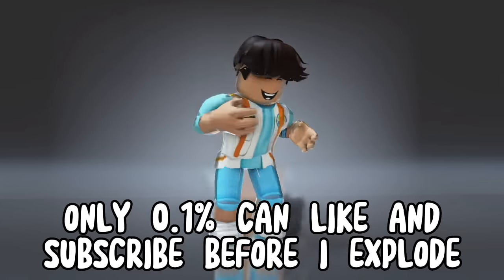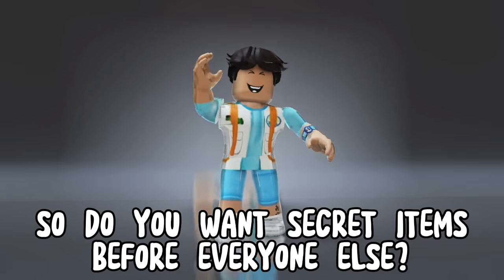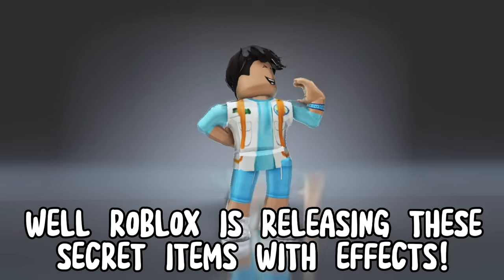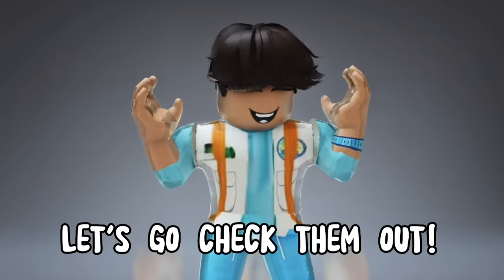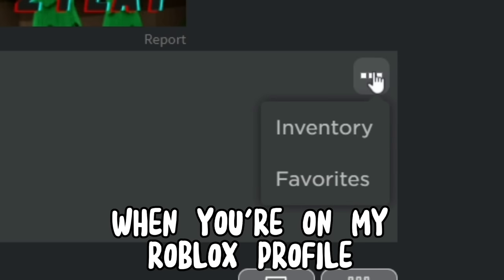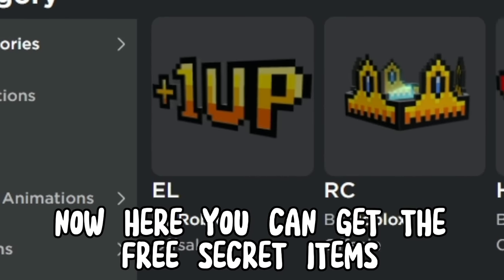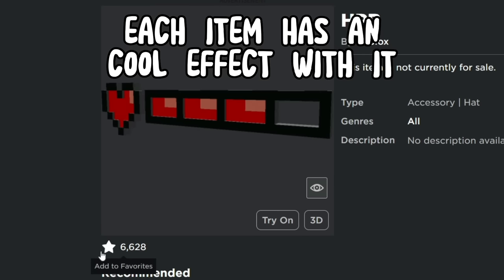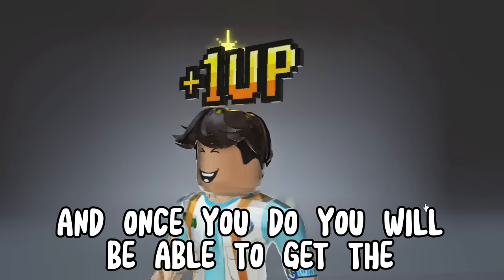NEW FREE ITEMS WITH EFFECTS ON ROBLOX 😱🥰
Ib: @SlempyMP4

Diego